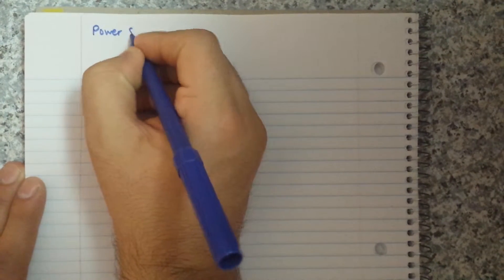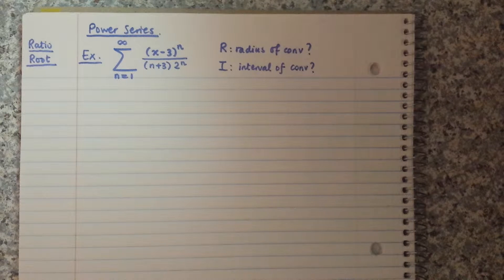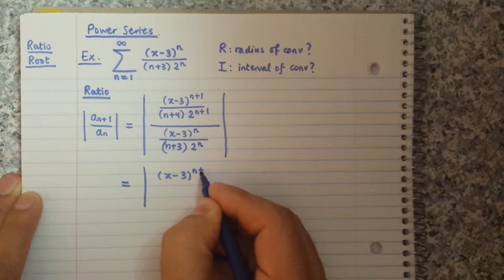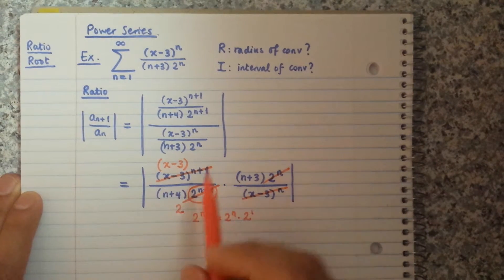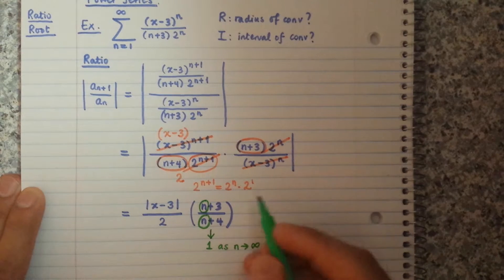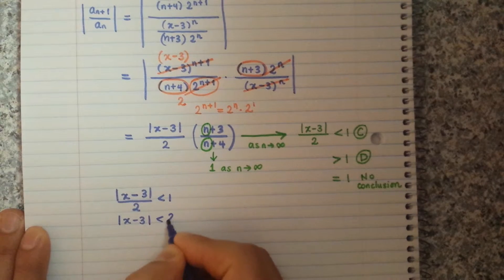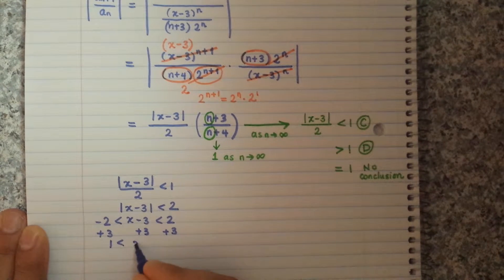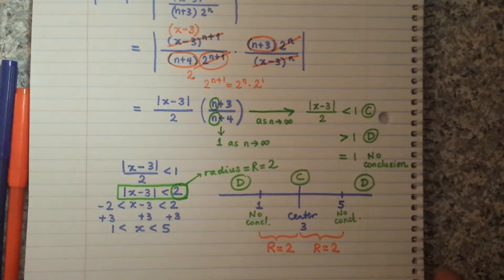Power Series Example 1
Power series example
Calculus Ratio and Root Test